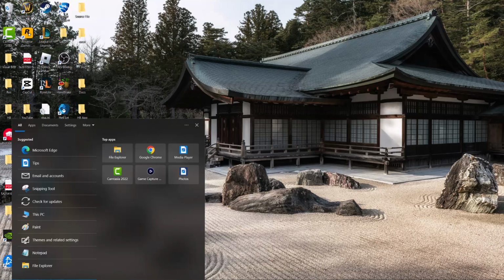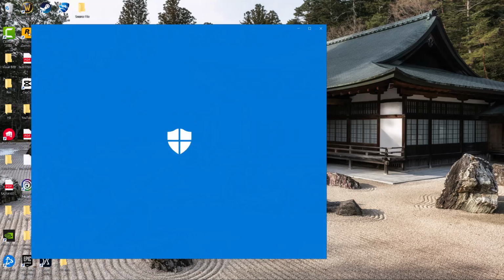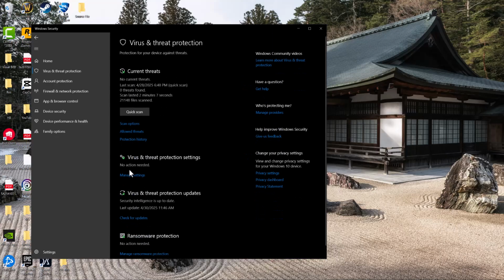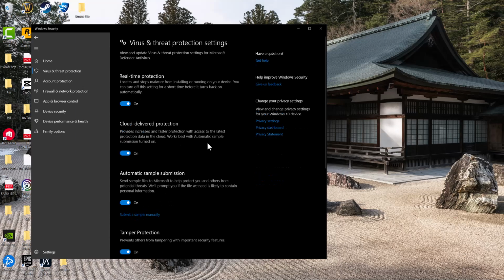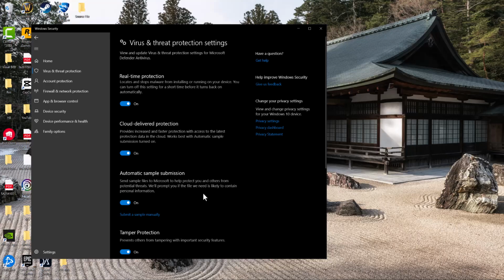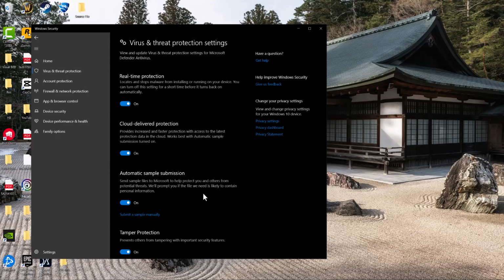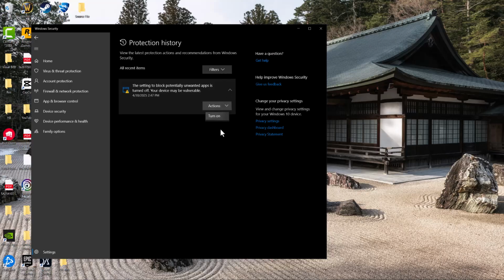How To Fix Error 0x800700E1 - Operation Did Not Complete Successfully Because File Contains A Virus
In This Video, I Will Show How To Fix Error 0x800700E1 - Operation Did Not Complete Successfully Because File Contains A Virus